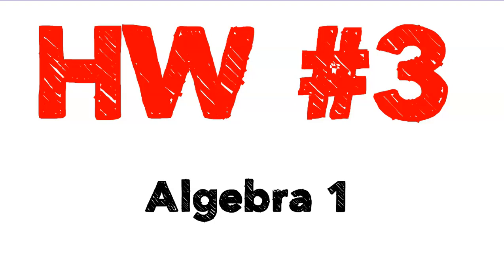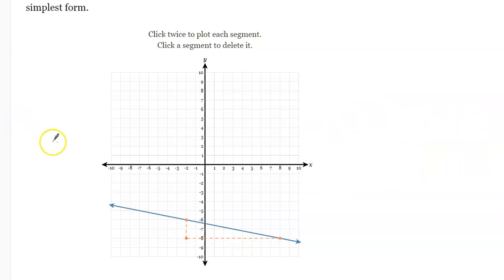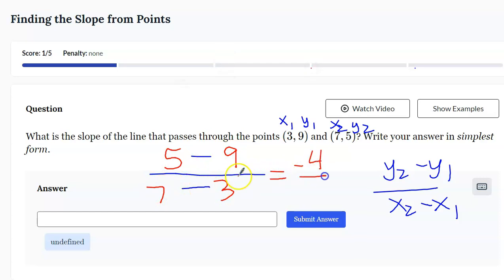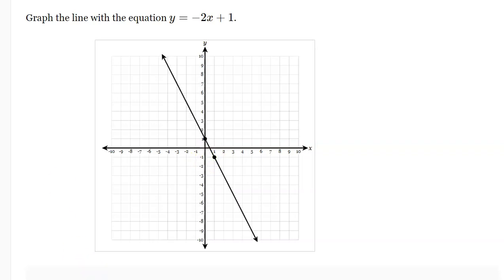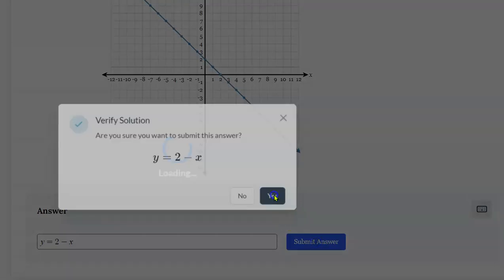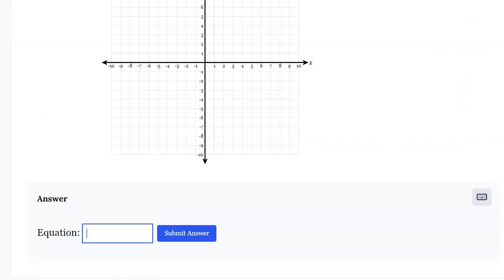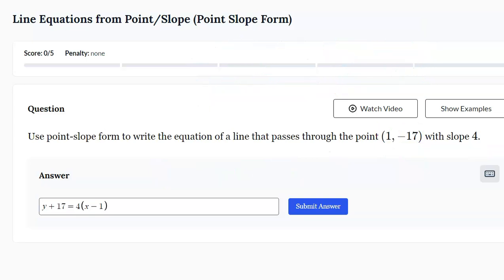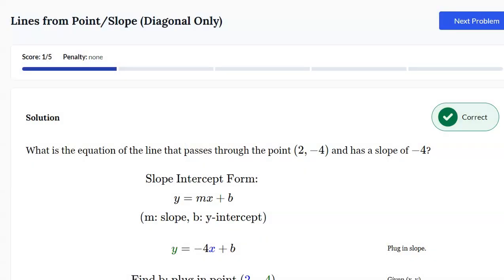Algebra 1 HW#3 - 2024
Practice finding Slope from graphs or points, graphing lines from equations and points, writing equations from graphs or points (using the point-slope formula.)